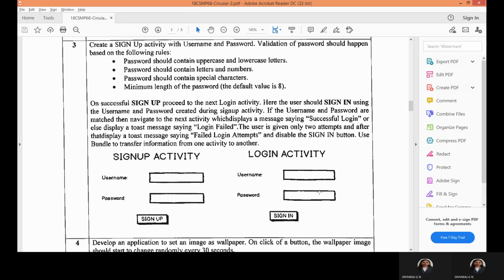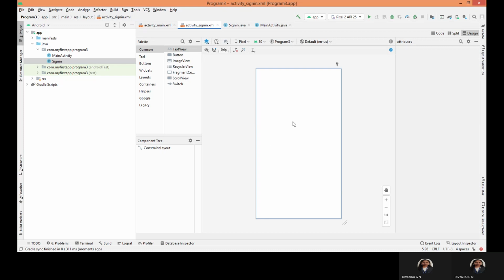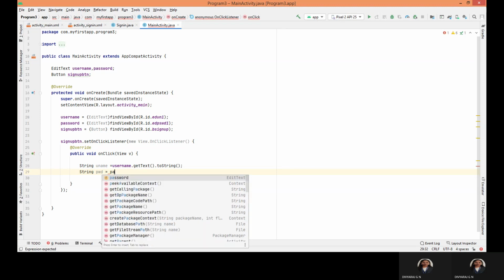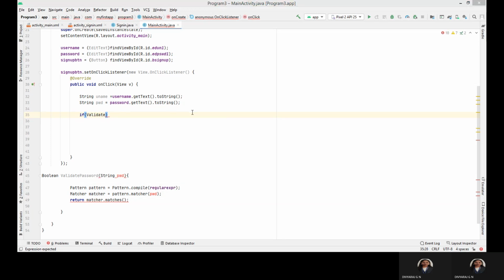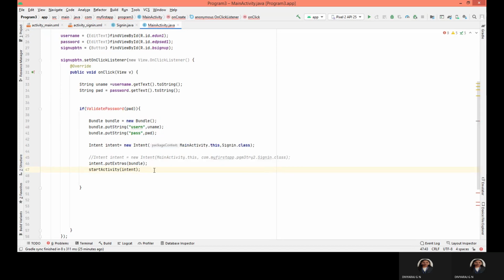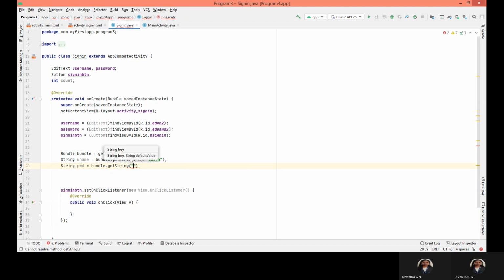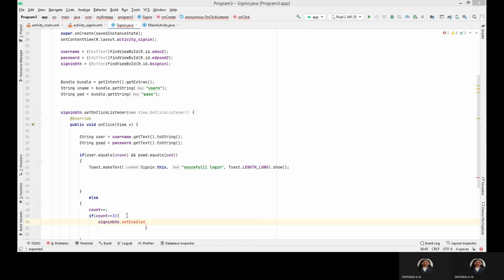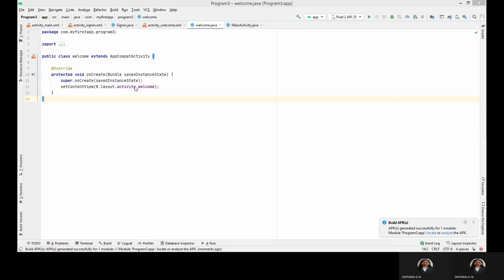SignUp & SignIn - Program3 - Mobile Application Development - 18CSMP68